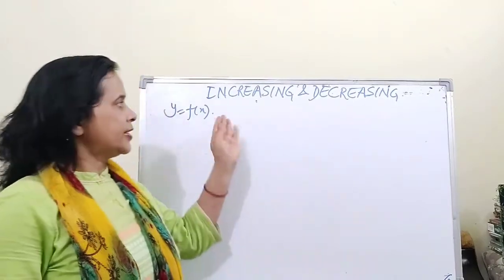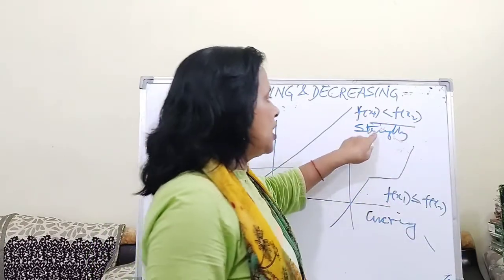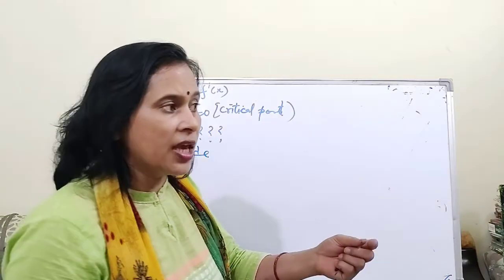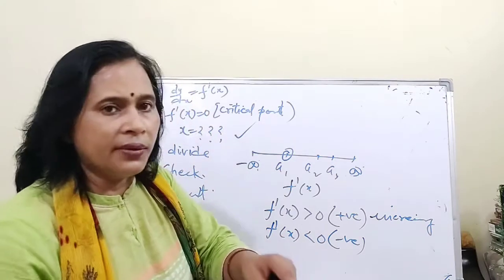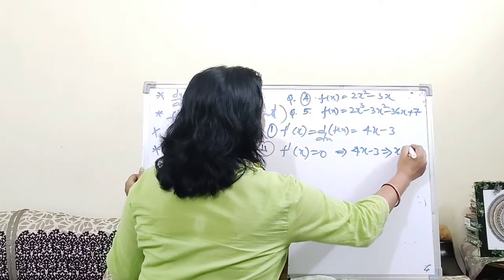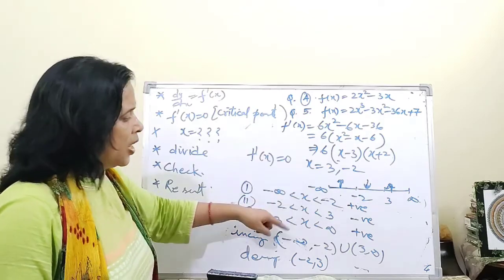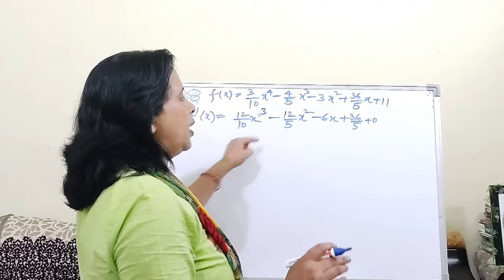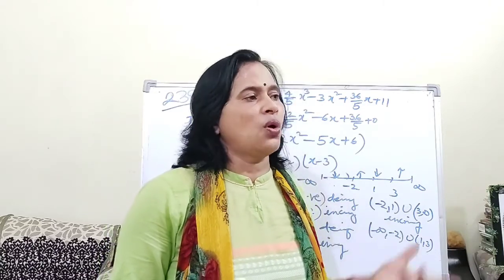Increasing and Decreasing Functions